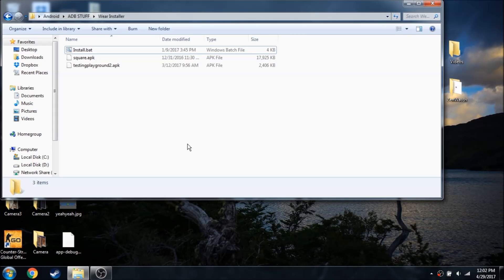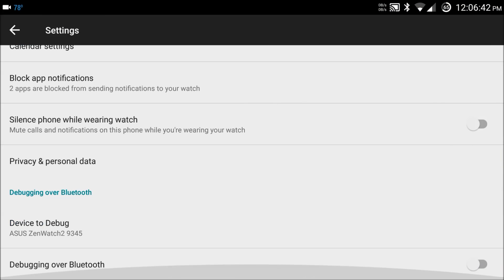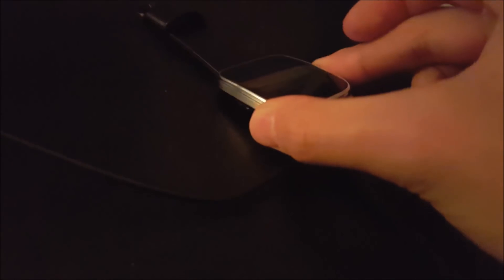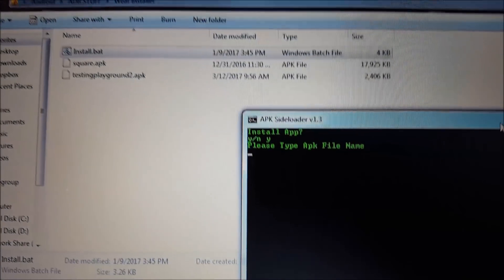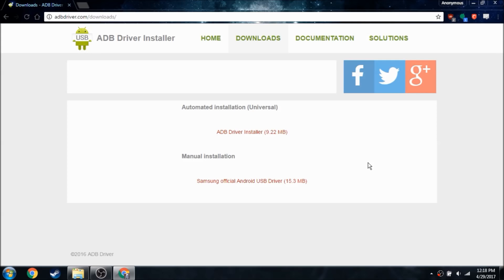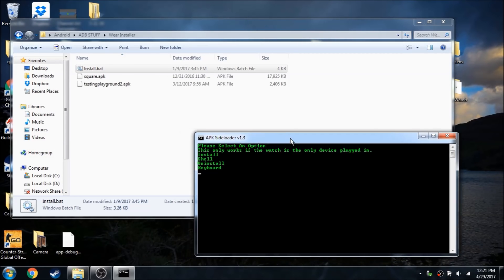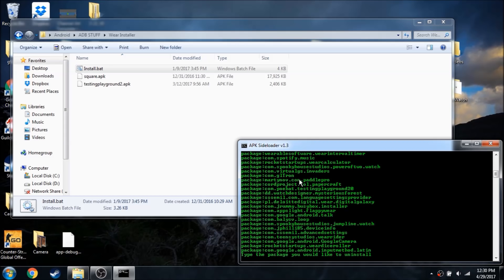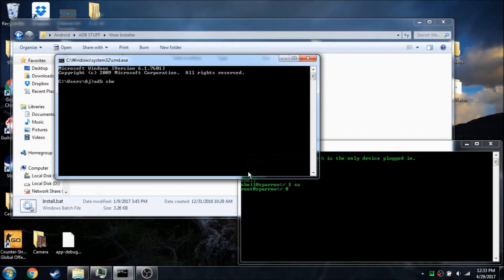Android Wear Sideload Apps - Batch File Download